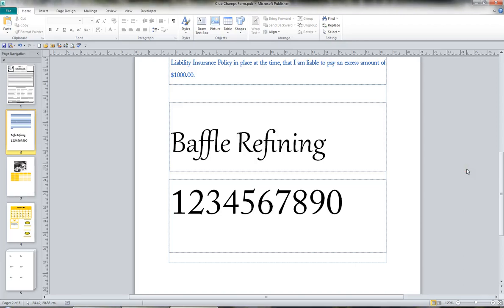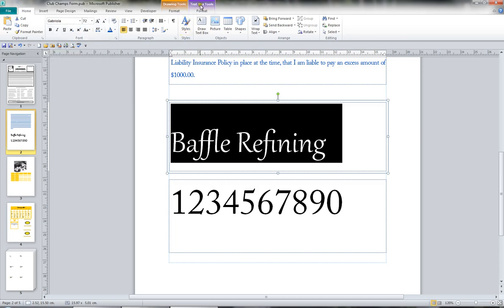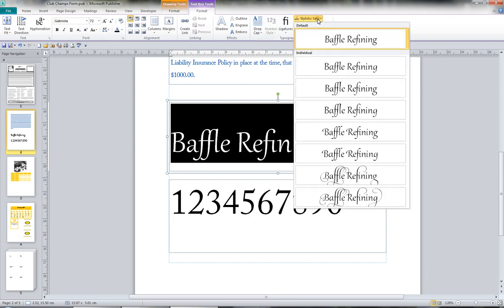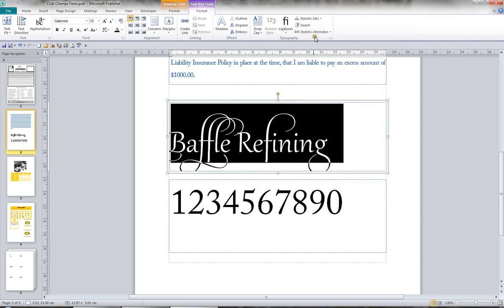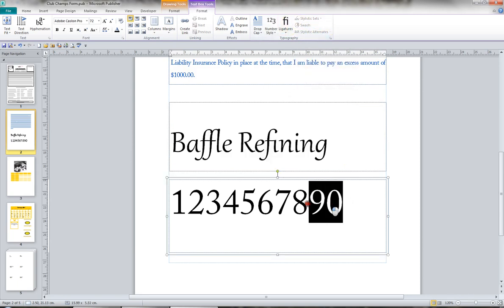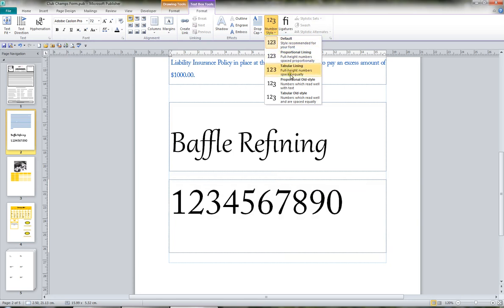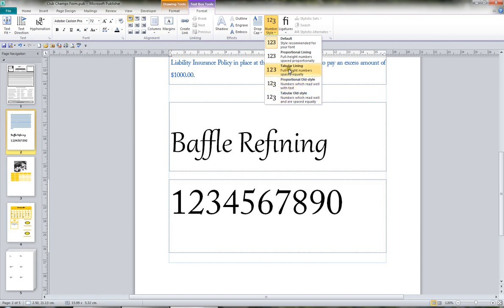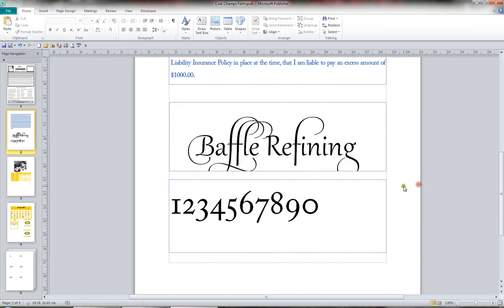Ligatures, Styles Sets and Number Styles in Microsoft Publisher 2010 (video 9 of 9)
A series of What's new in Microsoft PowerPoint 2010, coming from earlier versions, content can also apply to newer versions of PowerPoint.   Focusing on ligatures, style sets, swash, number styles etc.